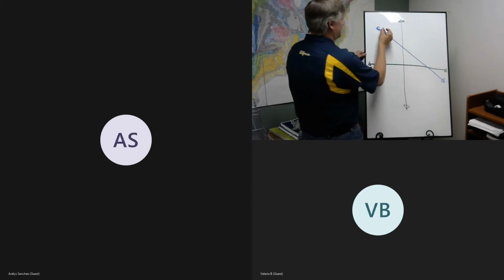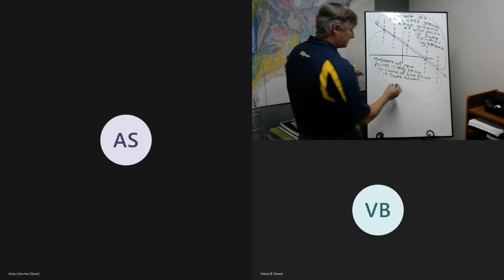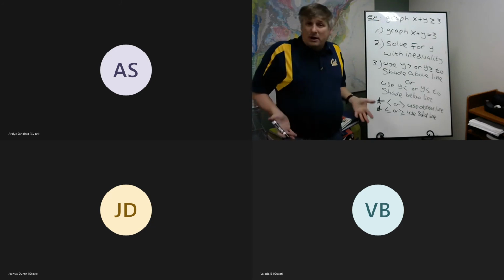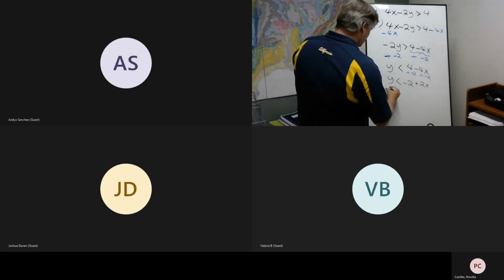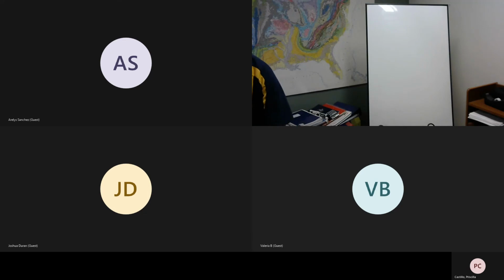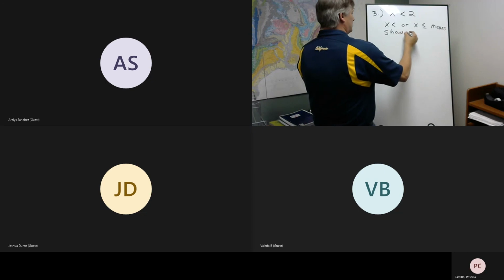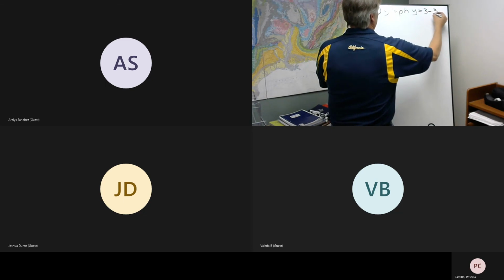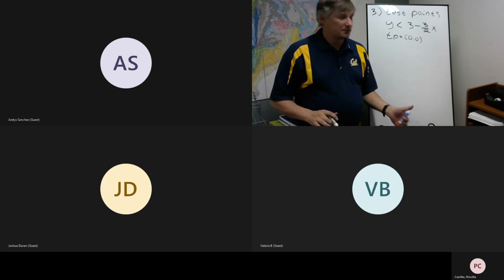IA 10 13 20